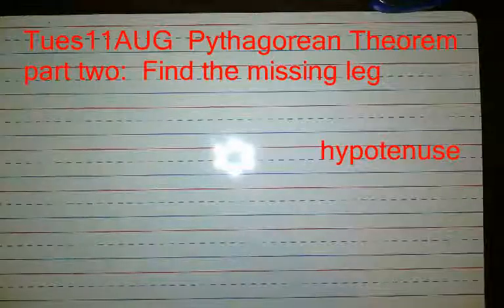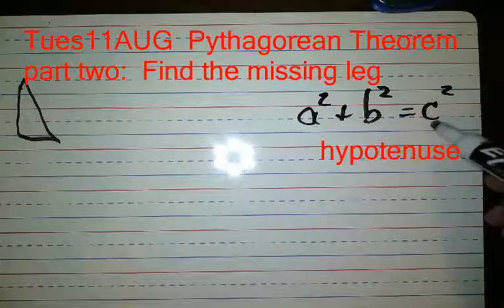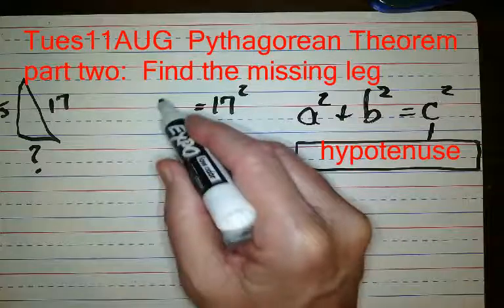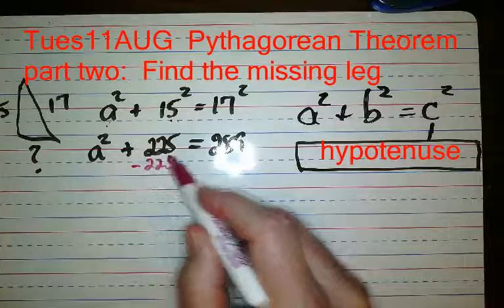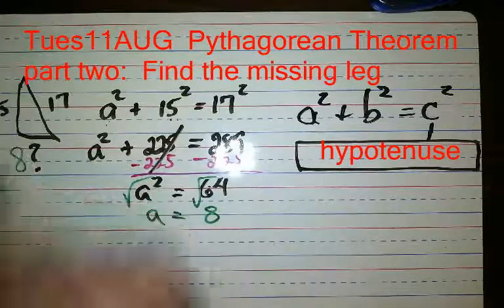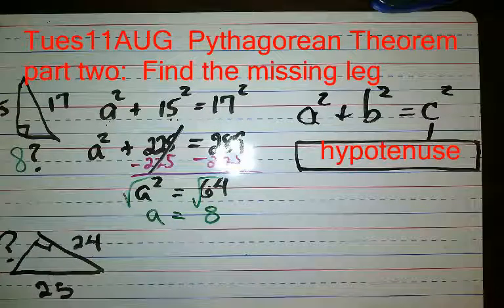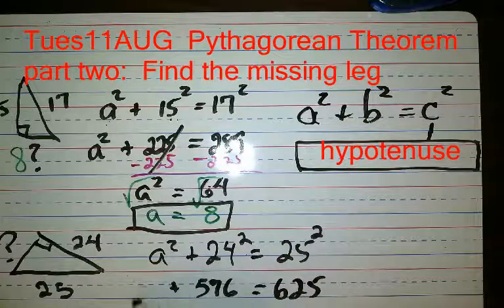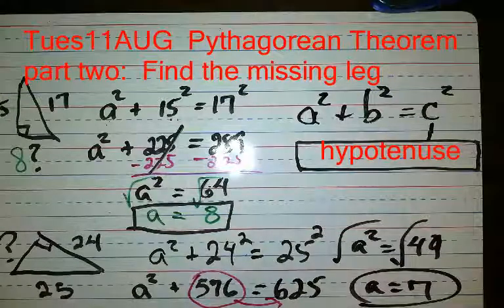11AUG Pythagorean Theorem part 2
find the length of the missing leg